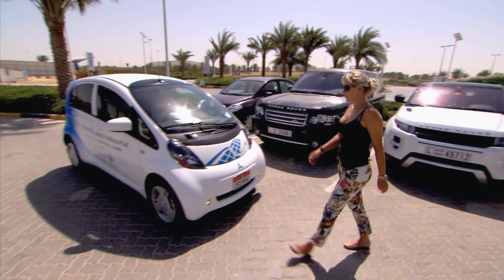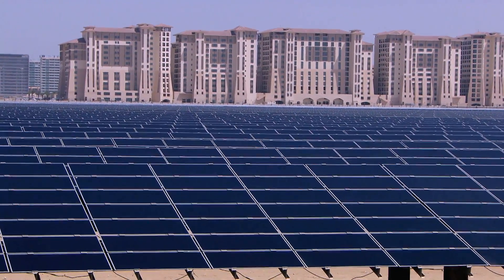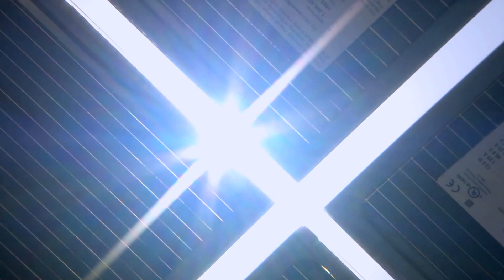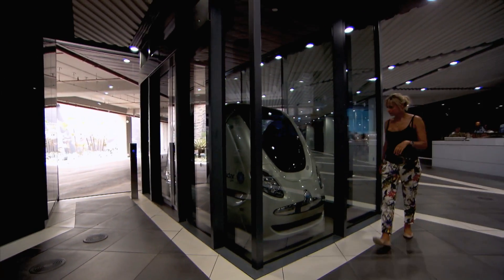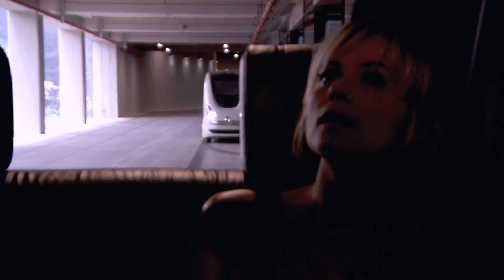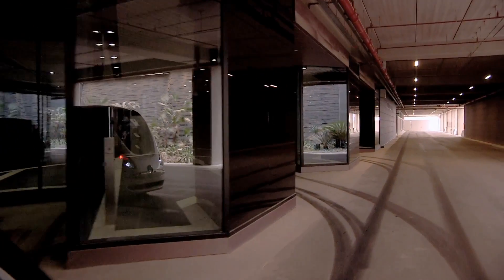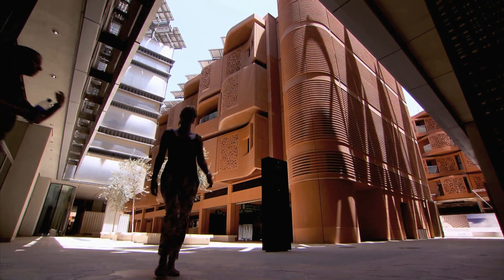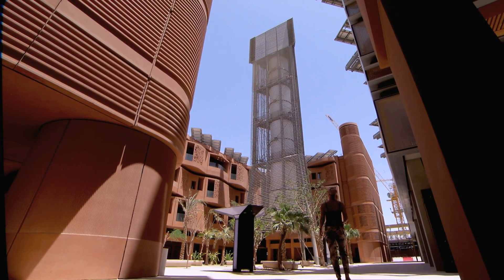United Arab Emirates: Masdar City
Polly visits Masdar City -- an incredible development on the outskirts of Abu Dhabi powered entirely by renewable energy sources. That includes Masdar's ingenious form of public transport -- the PRT self-driving car.